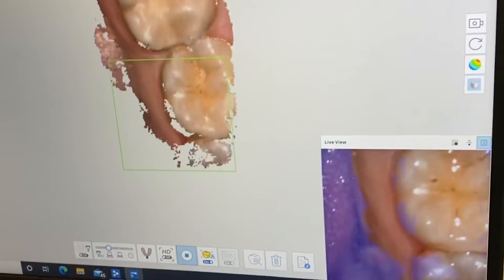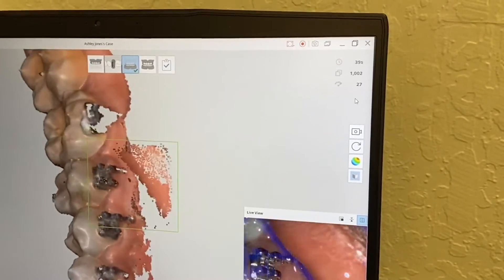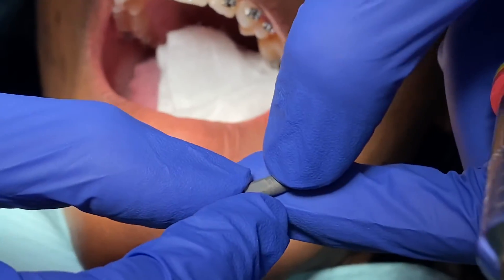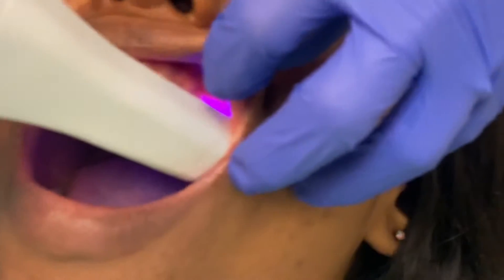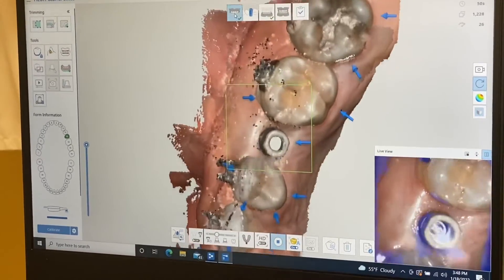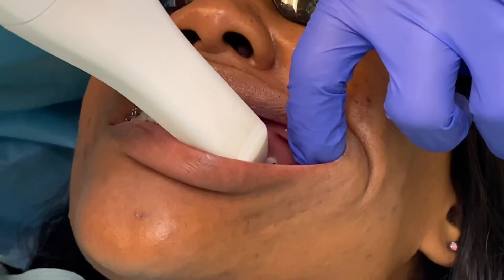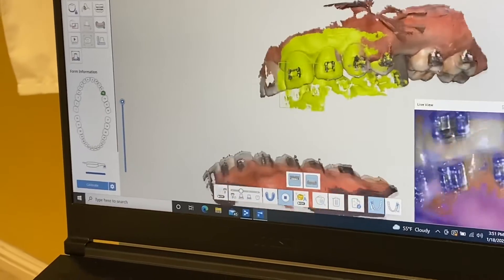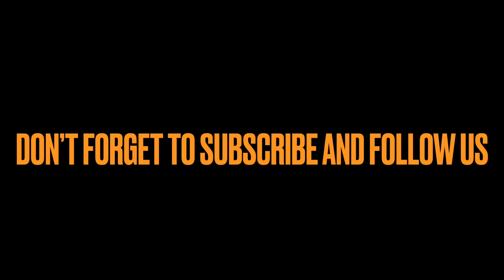How Digital Implant Crown Impression Work? How To Take Digital Impression for Implant Crown